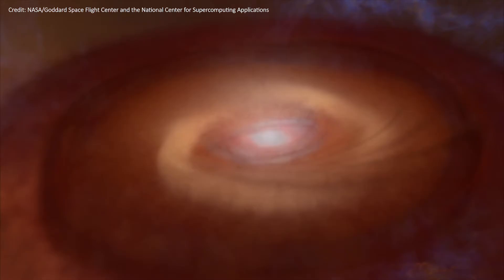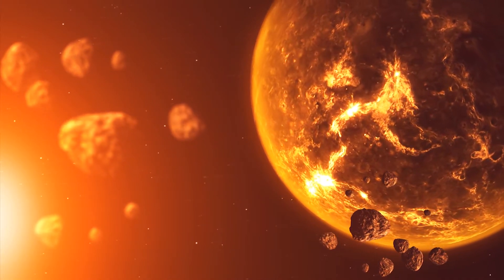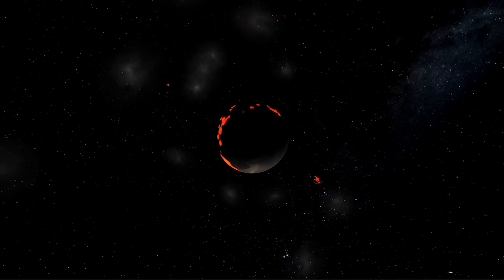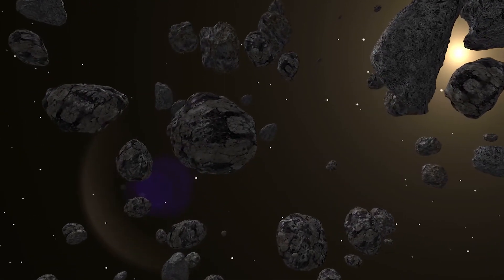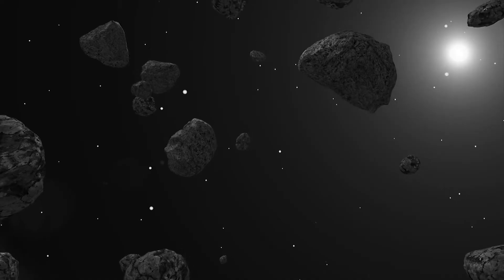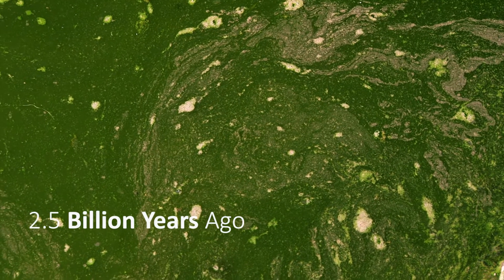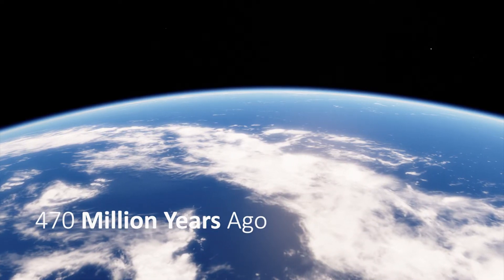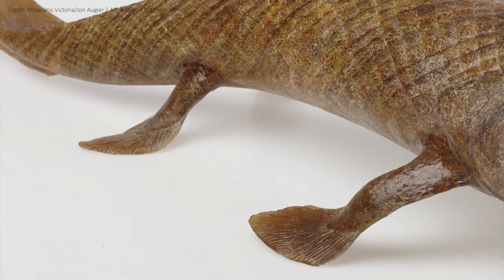How The Earth Formed And Life Evolved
Our Solar System began in a spinning disk of gas and dust. The rest is history. This video briefly explains how the Earth formed, the surface filled with water and species began floating and crawling on it.

Credits & Graphics:
NASA/Goddard Space Flight Center and the National Center for Supercomputing Applications
Space Engine
Universe Sandbox 2
Zina Deretsky/National Science Foundation

S.I. Publishing (SOCAN) - Dead Planet